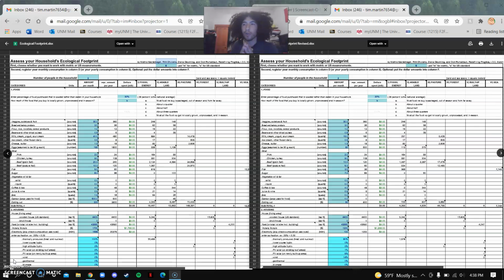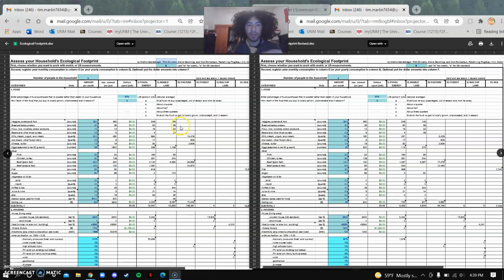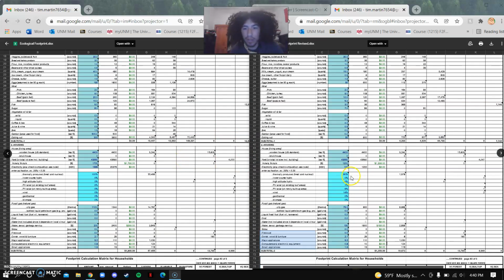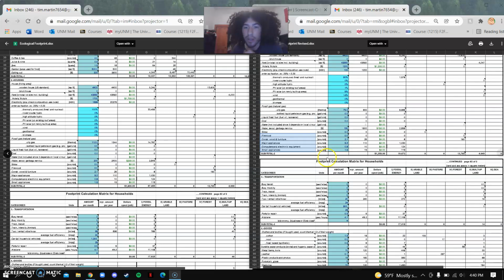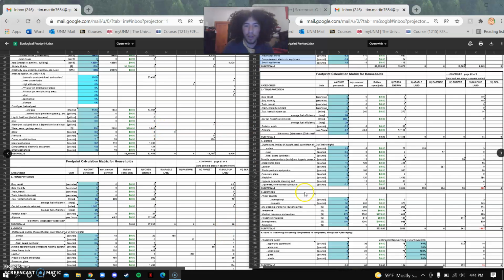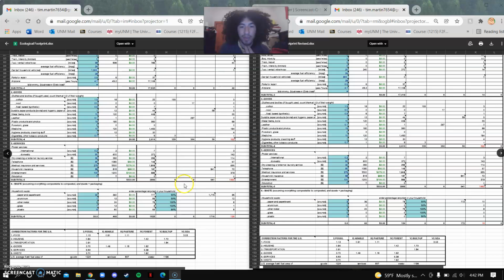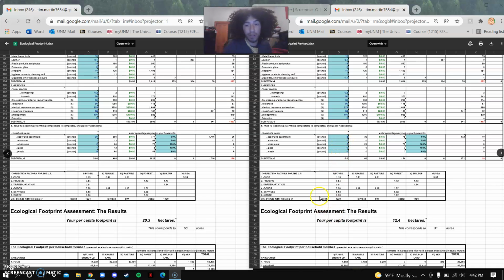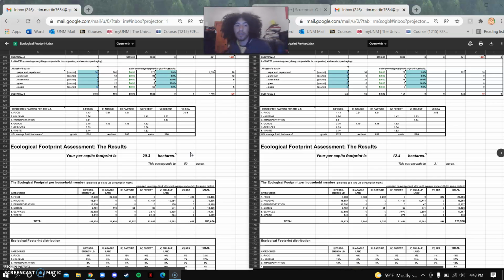Ecological Footprint Proposal Project